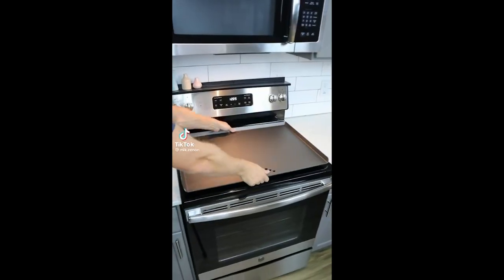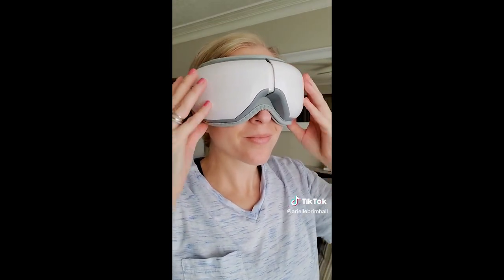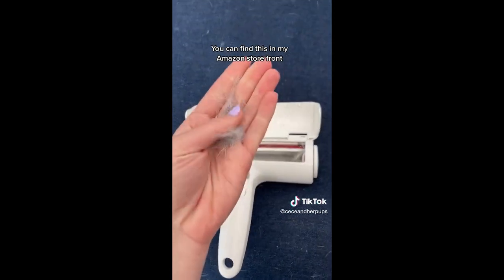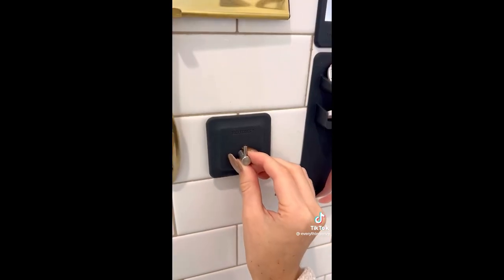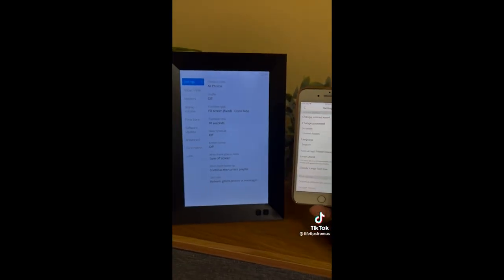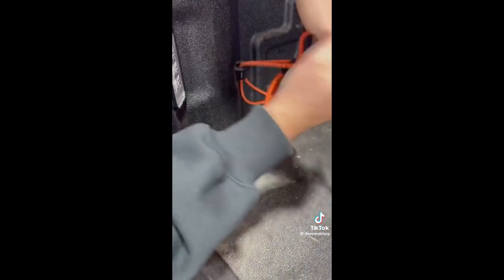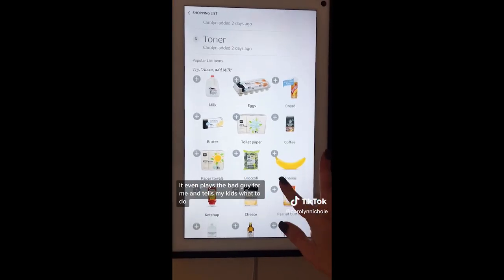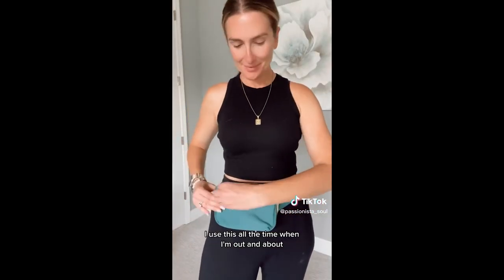Top Amazon Must-Haves You Didn't Know You Needed! 😍🛍️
Links -
00:00 - Griddle for Gas
Coffee Alarm Clock
Leg Massager
LED Backlights
Heated Night Light Toilet Seat
Gillette Heated Razor
Premium Cocktail and Margarita Machine

00:27 - Barbecue Grill Light
Infrared Thermometer

00:53 - Bread Mixer

01:24 - Children's Balance Rocking Board

02:02 - Shower Mirror
Shower Caddy
Trash Can

02:23 - Eye Massager

03:04 - Flower Claw Clips
Keychain Holder
Digital Alarm Clock
Portable Charger
Ice Roller
Sunglasses Organizer
3 in 1 Wireless Charging Station
Heat Resistant Silicone
Ice Ball Maker
Face Triangle Makeup

04:01 - 3 in 1 Charger Station

04:12 - Money Puzzle E-Lope

04:24 - Digital Wall Clock with Remote

04:45 - Pet Hair Remover

05:13 - Hand Warmer Rechargeable

05:27 - Heated Mattress Pad
Bucket Towel Warmers
Cocktail and Margarita Machine
Alarm Clock Coffee Maker
Overbed Table with Wheels
Kit with Lit Magnifier
Electric Bathtub

06:00 - Food Pouch Hanger
Spray Bottle Hangers
Towel Holder
Storage Bins
Canister Set with Scoops
Bottle Storage Holder Rack
Caster Wheels
Yogurt Jar Lids
Bamboo Kitchen Drawer
Storage Box
Cord Wrapper

07:04 - Puck Lights with Remote

07:32 - anti-fog shower mirror
Toothbrush & Razor Holder
Bathroom & Storage Hook
Body Scrubber

07:54 - Halo Bolt Air

08:21 - Key Fob Cover

08:39 - Label Maker

09:13 - boot

09:26 - Kids Dancing Talking Cactus

09:38 - christmas mail envelopes

09:46 - Sling Bag with LED

09:59 - Smart Digital Photo Frame

10:25 - Echo Show

10:51 - iPhone 13 Pro Max Case
Sherpa Belt Bag
Travel Toiletry Bag
3 in 1 Charger Station
Facial Steamer
Facial Massage Ice Roller

11:17 - Digital Electronic Tape Measure
Sport Headphones
Camping Chair
Electric Trimmer and Shaver
Smart Mug
Indoor Mini Golf kit
Universal Socket Tools

12:06 - The Lazy Susan Revolution
Ornament Hooks
Gift Wrapping Paper

12:32 - Hooks Tie Down System

13:12 - SERVD - Kids Vs Parents
Nessie Ladle Spoon
Notepad Wristbands
Portable Power (P3) Global Wireless
Reusable Water Balloons
mouse jiggler

14:15 - Wireless Doorbell

14:35 - Travel Makeup Cosmetic

14:59 - Echo Show

15:55 - Outdoor Fire Pit